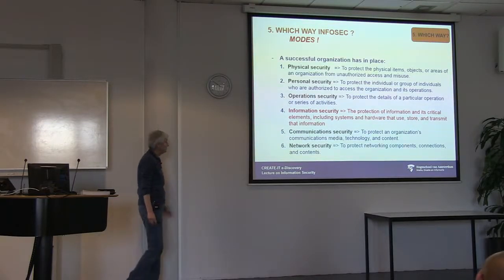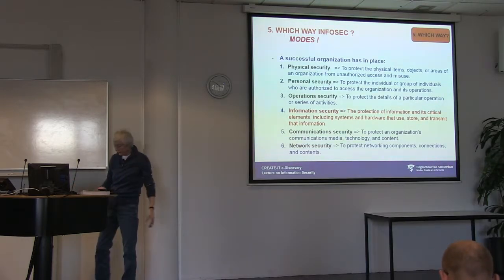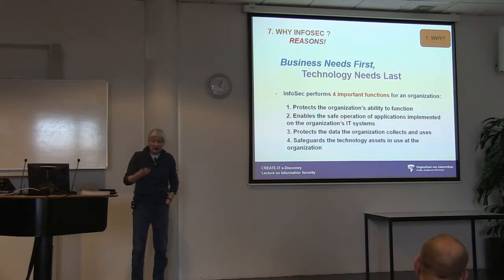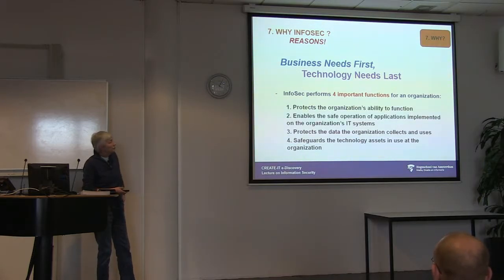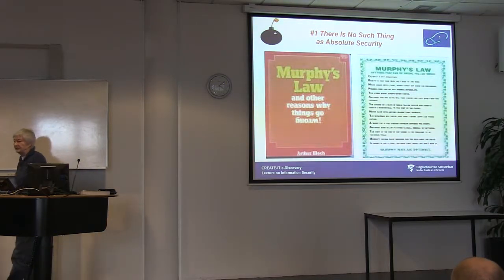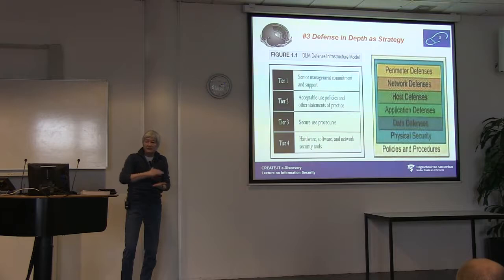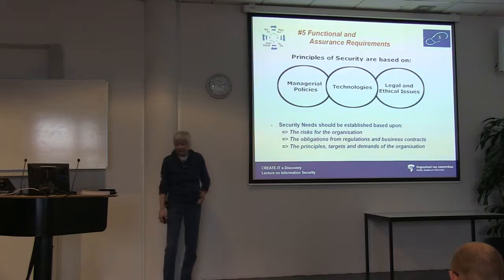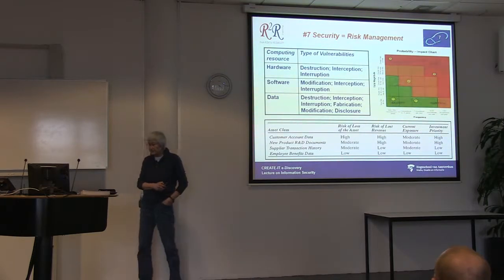Themasemester Security - Risk Assessment - Carla Bombeld - Week 1